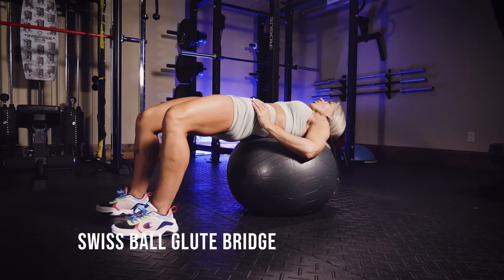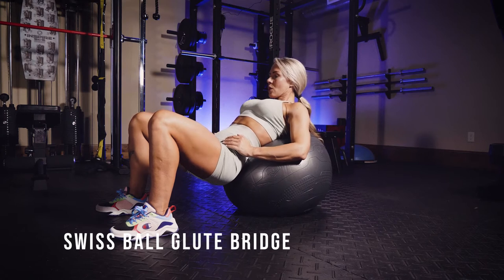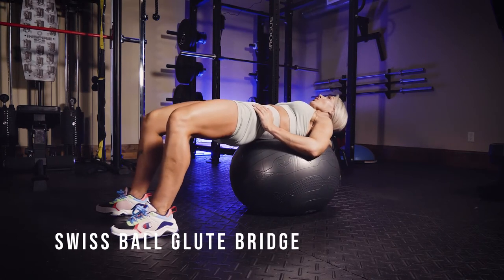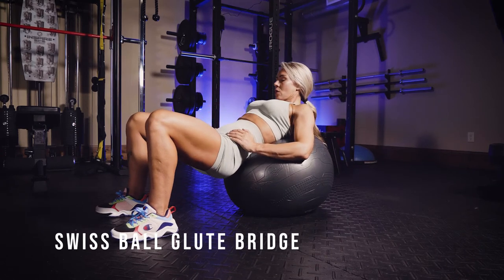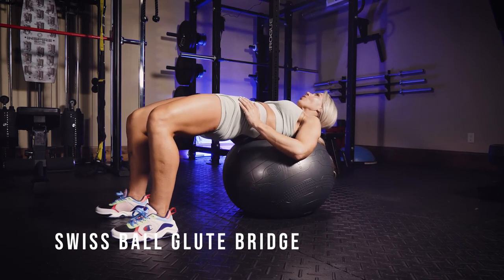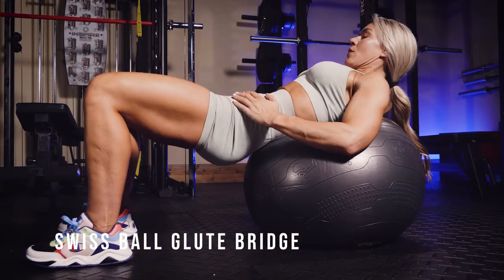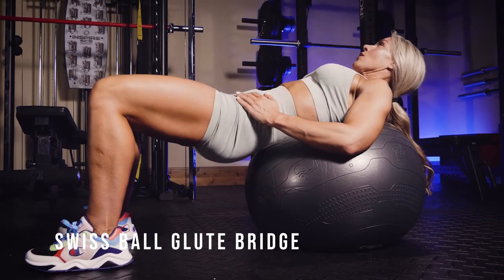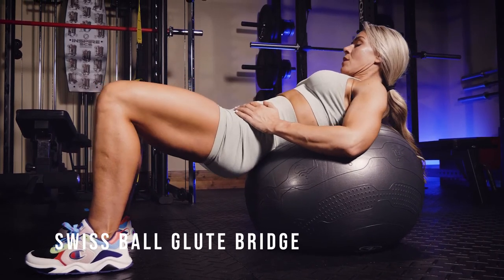Swiss Ball Glute Bridge